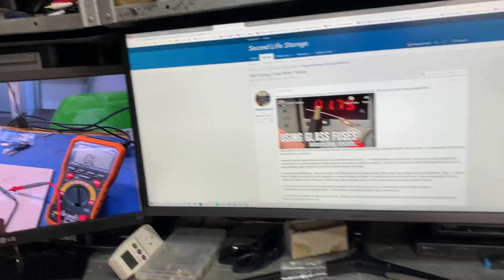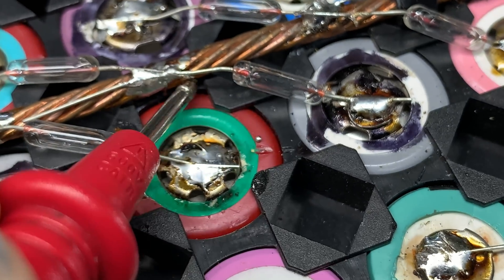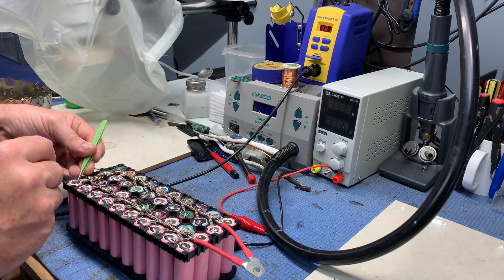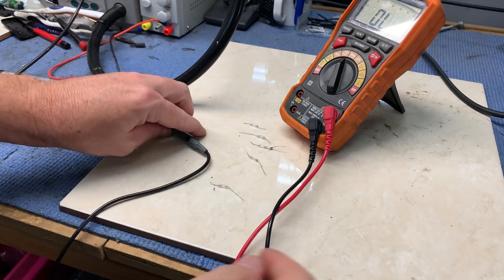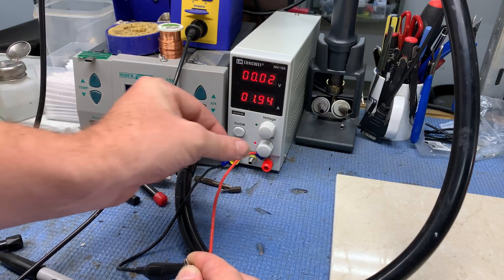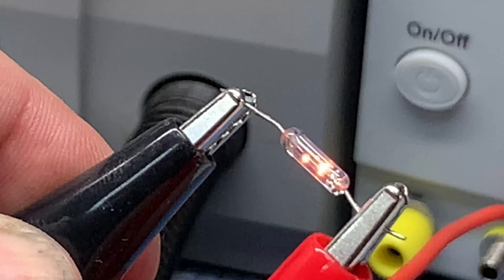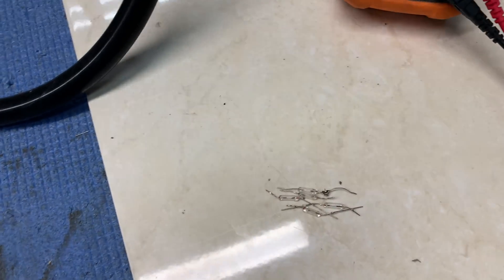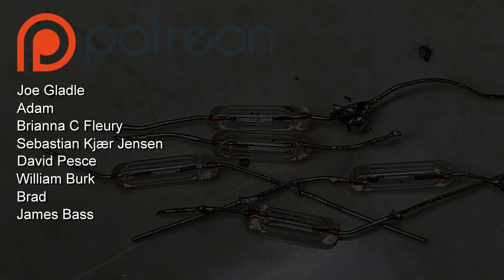Testing the 5 fuses from yesterdays video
I decided to pull those five fuses and see if they would blow at 2 amps - they did as it turns out so it wasn't bad fuses that caused the issue. Neither was it the cells as all five cells had previously blown the wire fuses.

🔵 Glas Fuses
🔵 Soldering with thermal mass